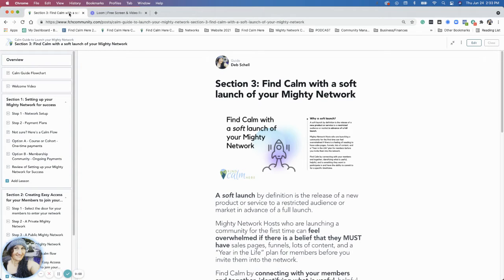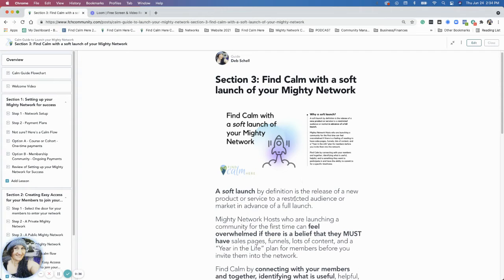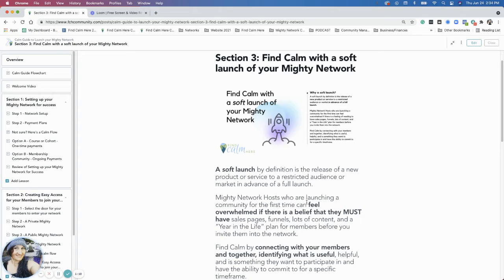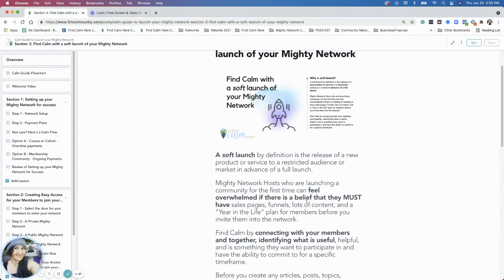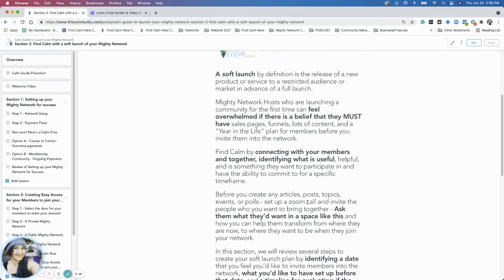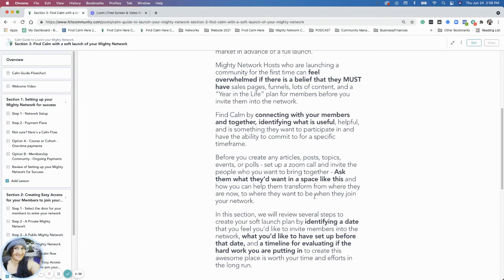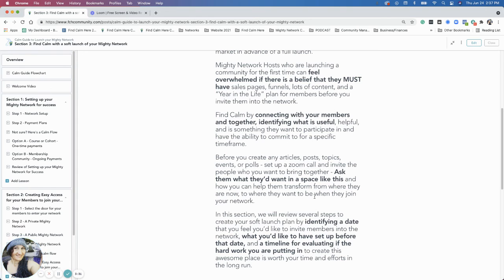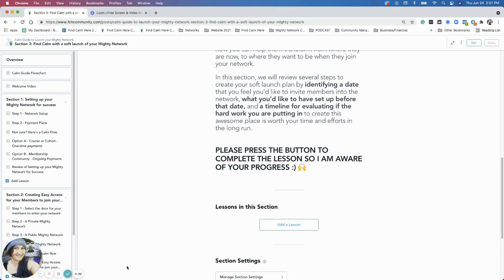Launch your Mighty Network slow and soft here's why!